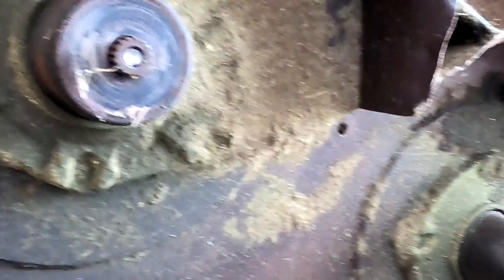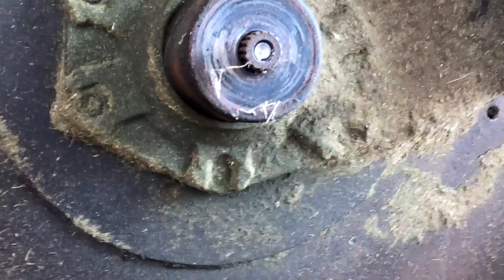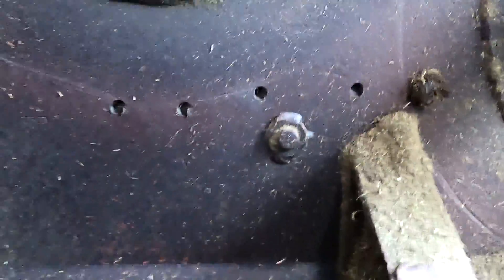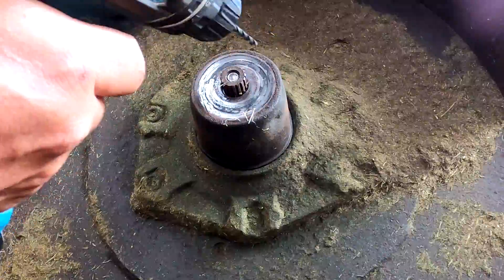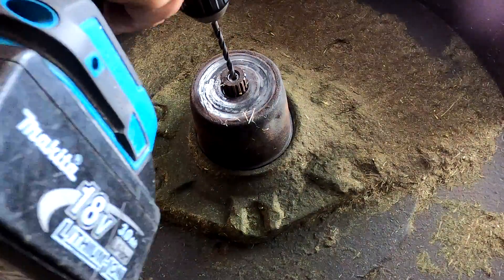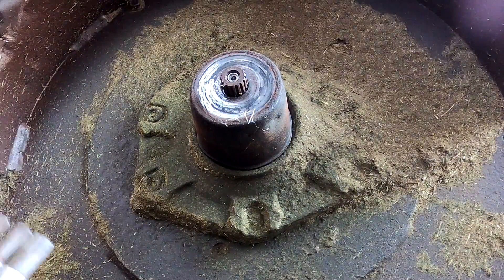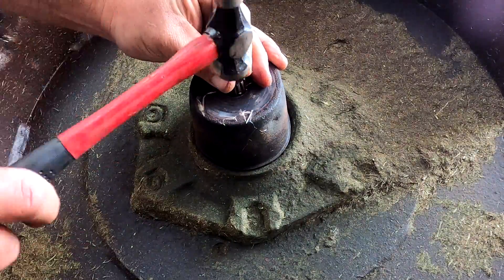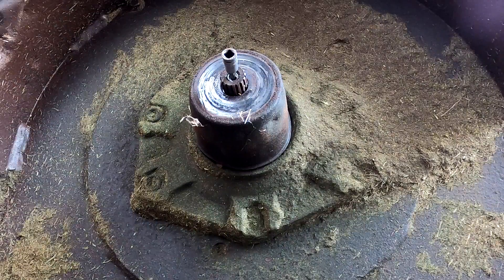removing a broken bolt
removing a broken bolt form my mower with no easy out